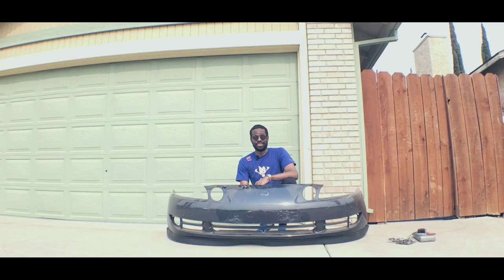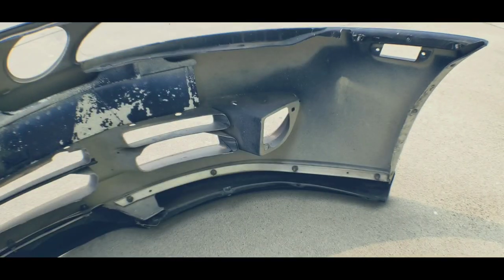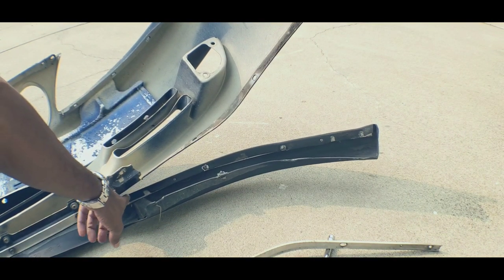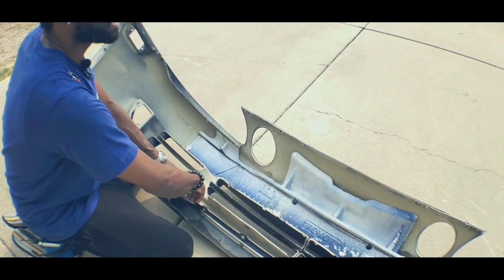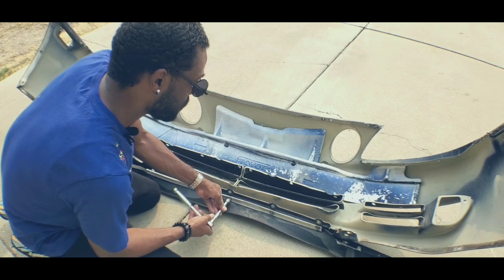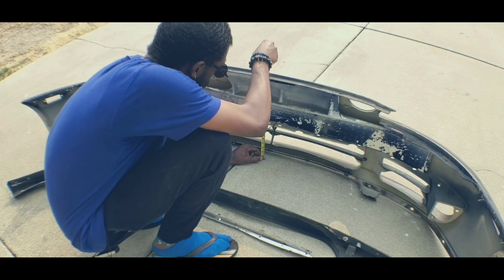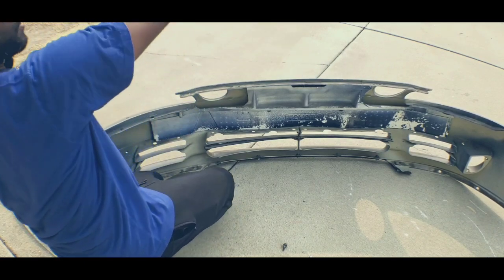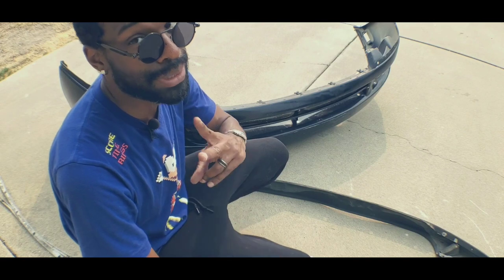Lexus SC300 | SC400 - Front Lip Spoiler !!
In this episode on Mikkelism, I will be breaking down how the 92-96 front lips are attached to the bumper. Hopefully this helps someone in need, or elevates them in making something new with OEM-like fitment.

Gear:
Samsung Galaxy Note 10+ 🌌
Beast Grip, Kenko wide angle 0.53, Kenko ND4